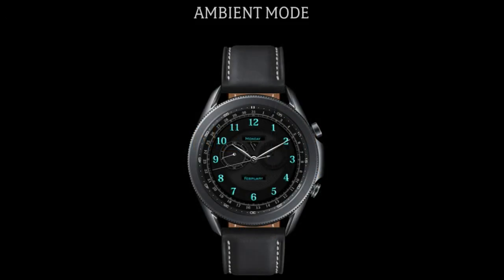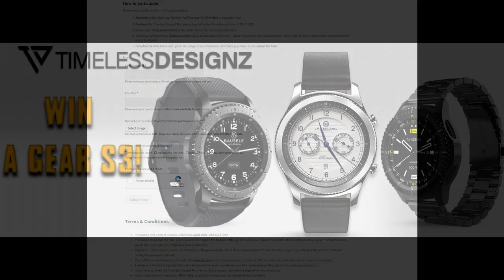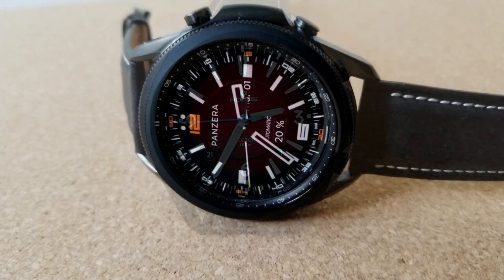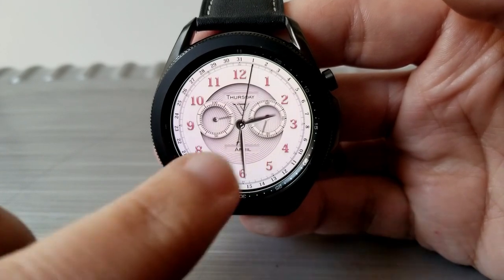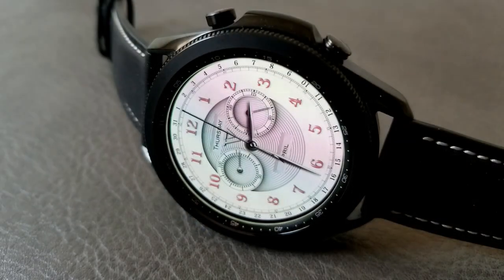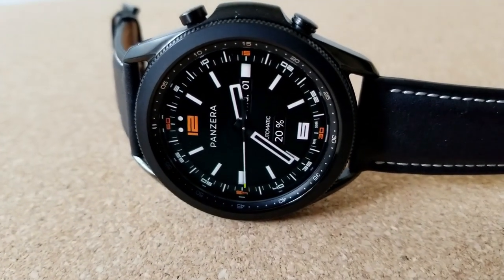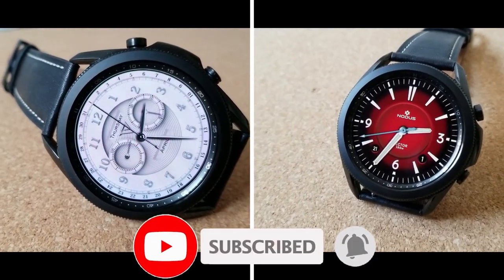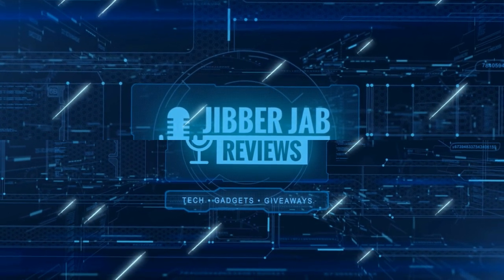Samsung Smartwatch Giveaway & 5 for 1 Watch Face Deal! Limited Time Promo and Contest! HURRY!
Timeless DesignZ will be giving away 3 brand new smartwatches from April 10th to April 14th they will also be having a 5 for 1 promo!  Purchase the Parisienne watch face and get up to 4 more watch faces for FREE and all from real luxury watch brands!  Plus you'll also be automatically entered in their contest to win 1 of 3 smartwatches!  Contest ends April 30th, and winners of the smartwatches will be contacted by email on May 1st!

Samsung Watchfaces
Smartwatch